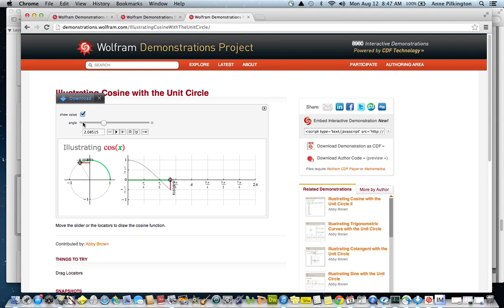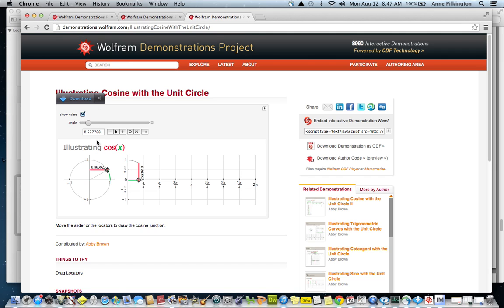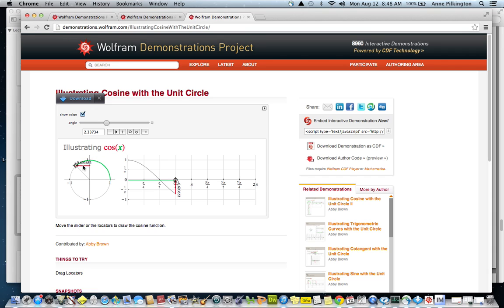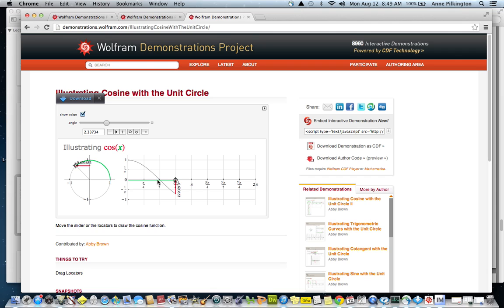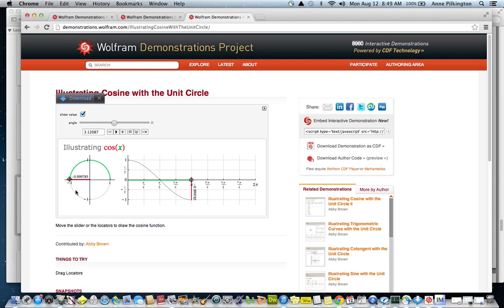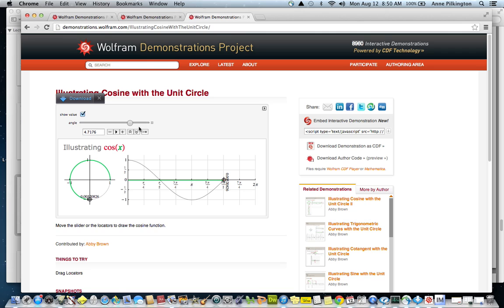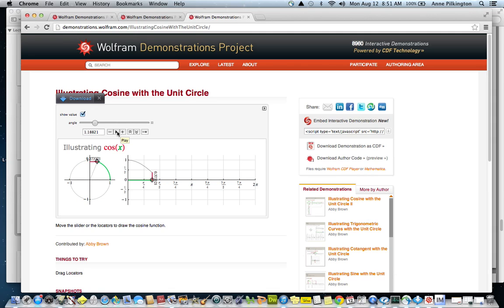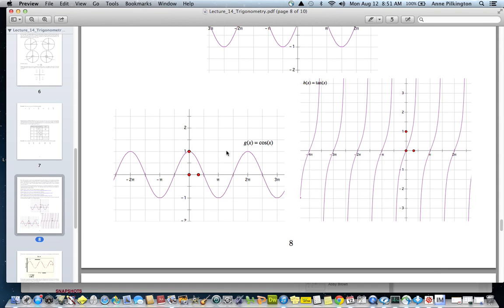Precalculus, Lecture 14, Part 9, Graph of Cos(x)